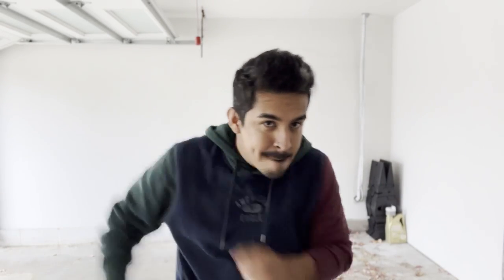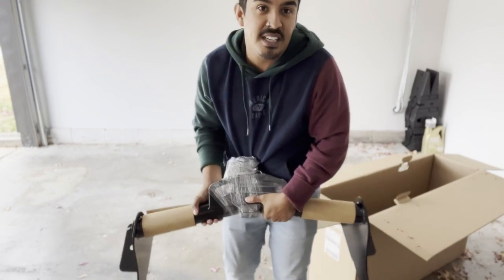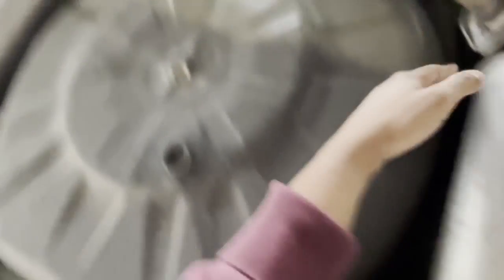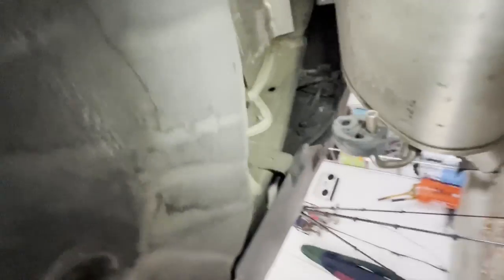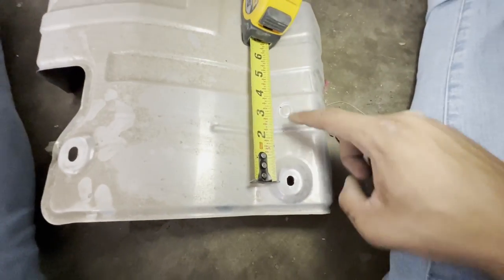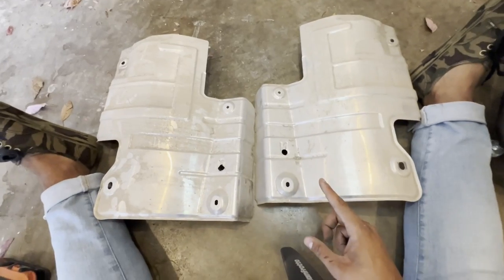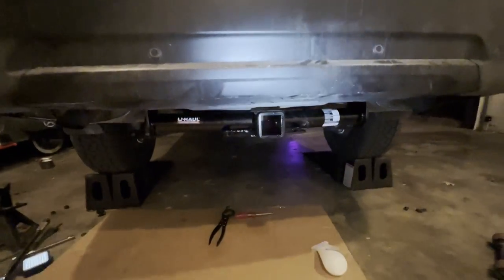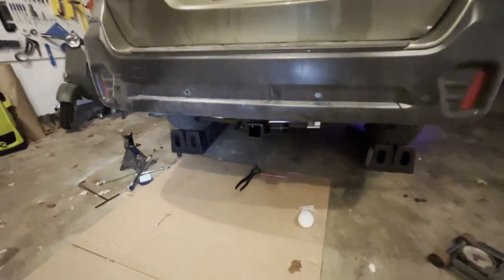HITCH INSTALL FOR 2020+ SUBARU OUTBACK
Installing a hitch I bought from Uhaul (part no. CQT76332) on my 2022 Subaru Outback touring XT. This hitch should fit all trim levels on outbacks from 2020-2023.

RHINO RAMPS

Exhaust Hanger Removal Pliers